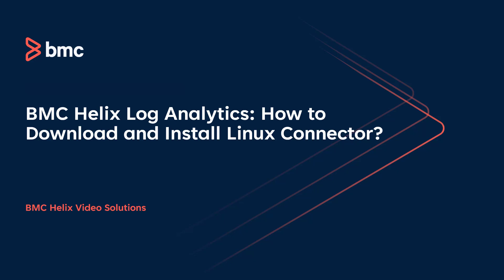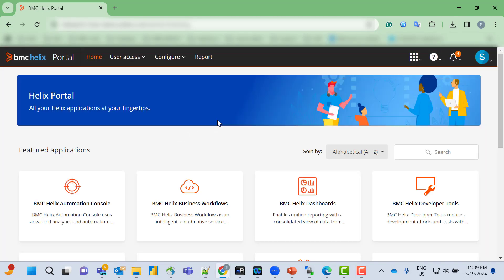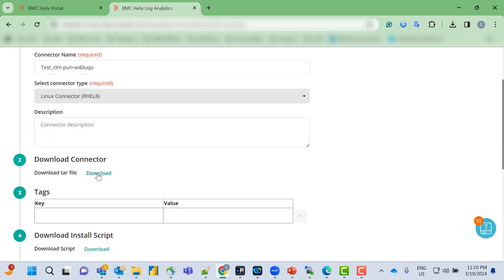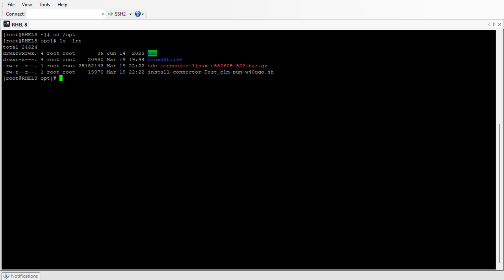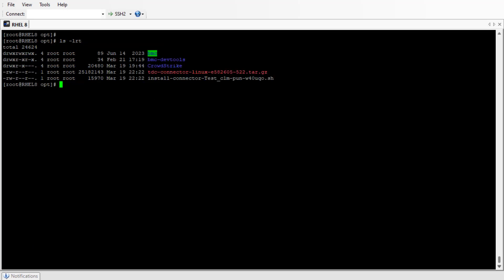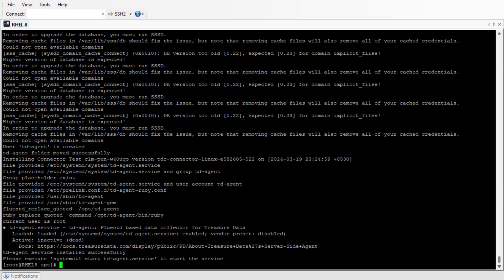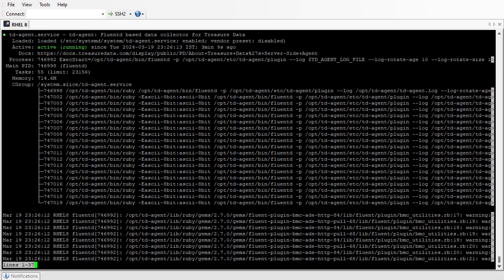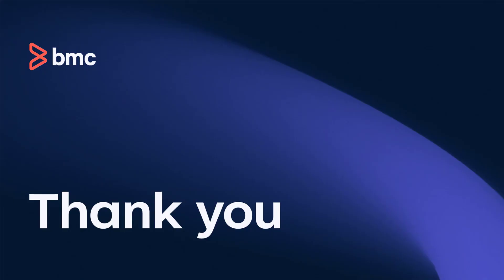BMC Helix Log Analytics How to Download and Install Linux Connector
In this video we will show you how to download and Install a Linux connector.
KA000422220